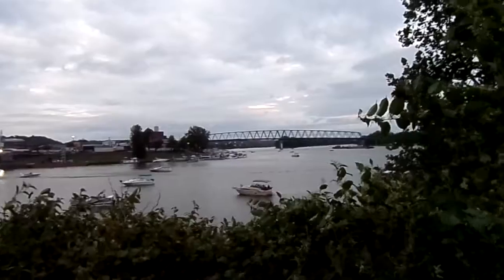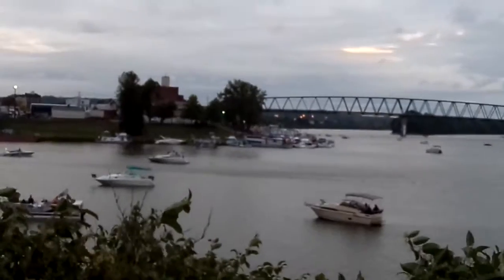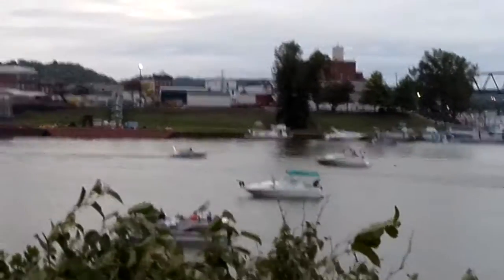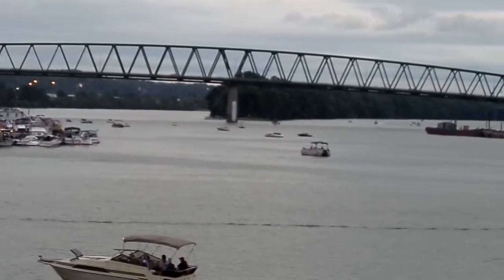Location Of Old Fort Harmar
A US military post established in 1785 at Marietta, Ohio, this fort was already on the way to becoming obsolete when it was first established. It was the site of the signing of the Treaty of Fort Harmar with the Indian tribes of the old Northwest Territories one of the early land grabs from the Native American people. At the Treaty the Ohio firelands(lands near Cleveland, Ohio)  were given to settlers from Connecticut. (Not a coincidence since the settlers who established the town of Marietta were also from Connecticut!)The original site is mostly underwater now due to navigation improvements on the Ohio river. The first part of the vid shows some photos of the local Indian trade of the 1700's and trade items.